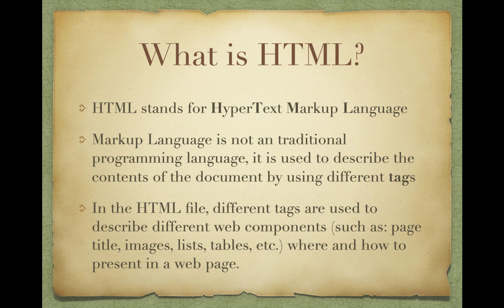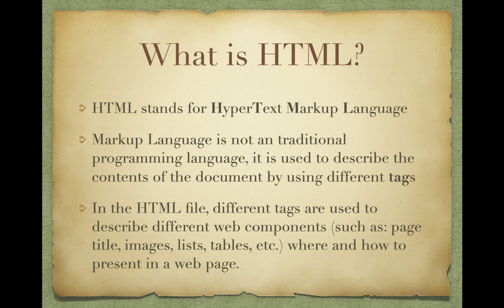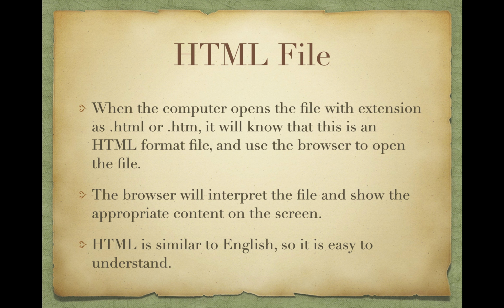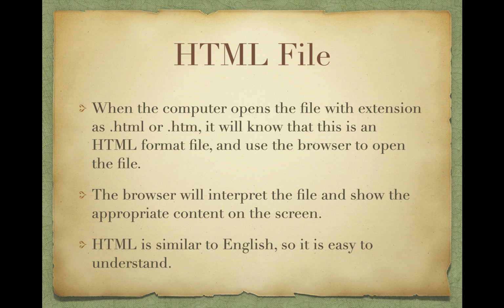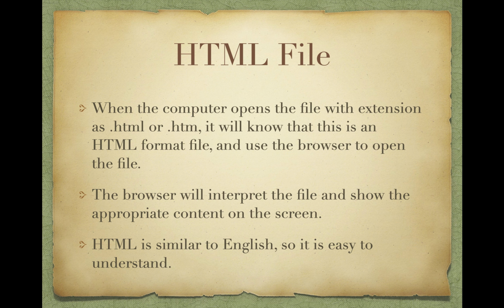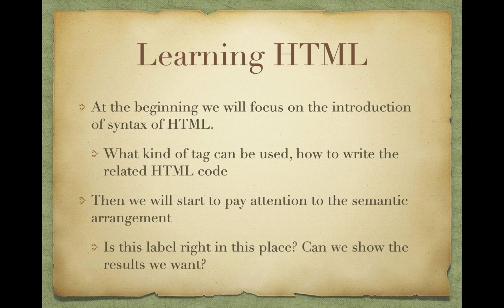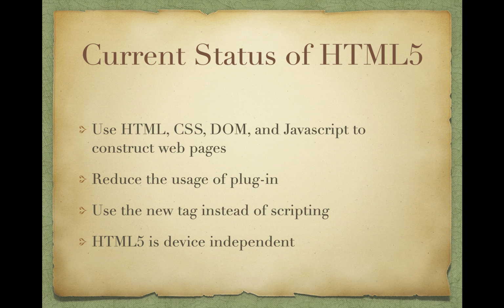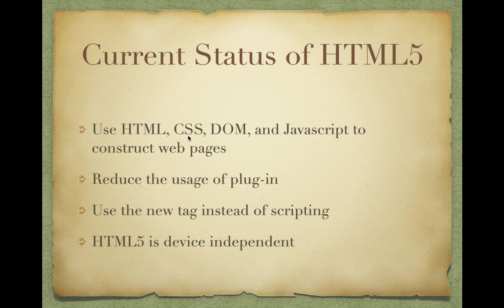03.2 Basic Concept of HTML